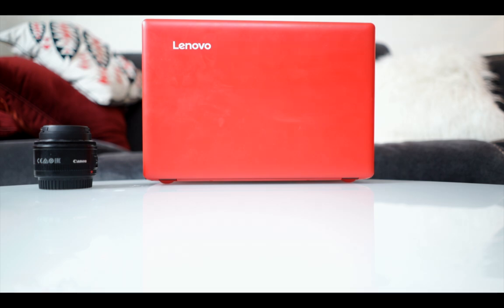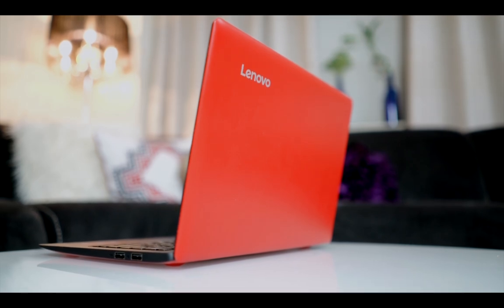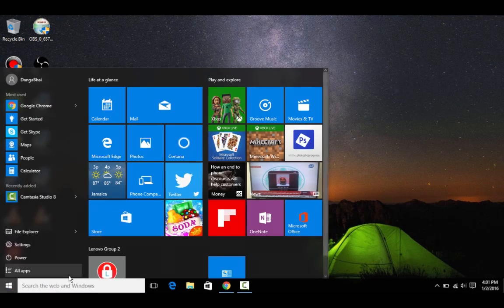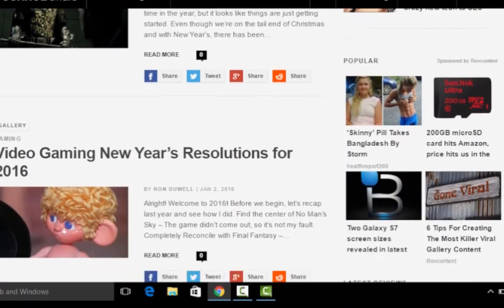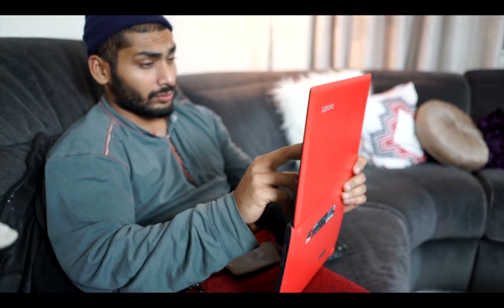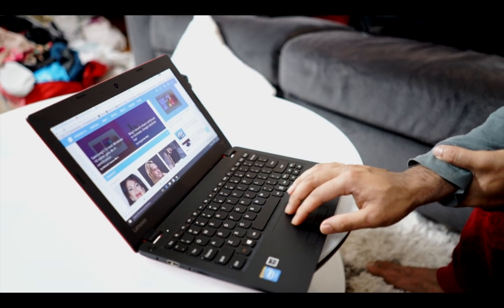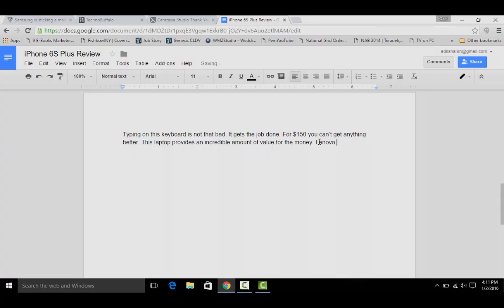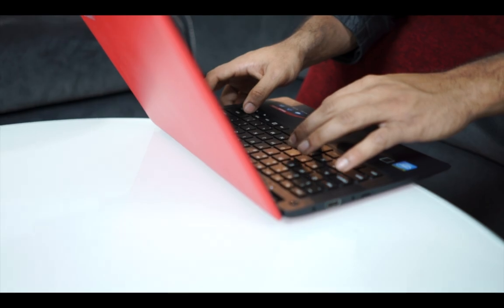How good is a $150 Lenovo laptop?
Lenovo Ideapad 100S 11.6" Laptop running Windows 10. How good is it? Let's find out.
Prices may vary from $150 to $200 at different retailers.